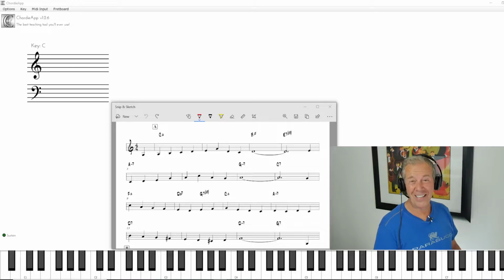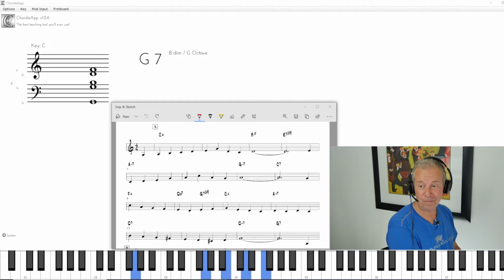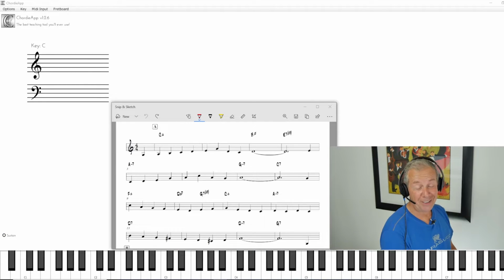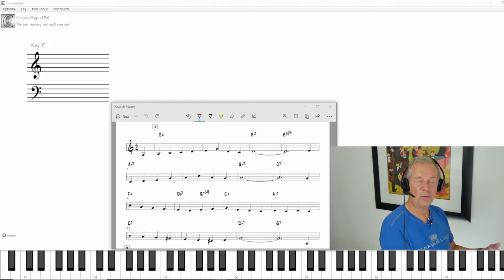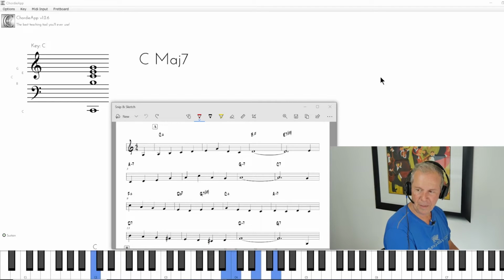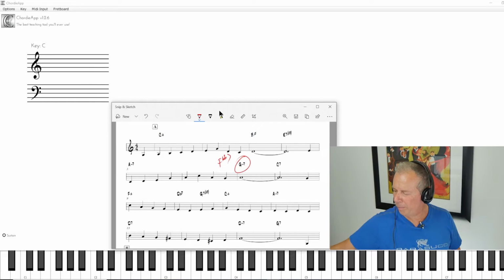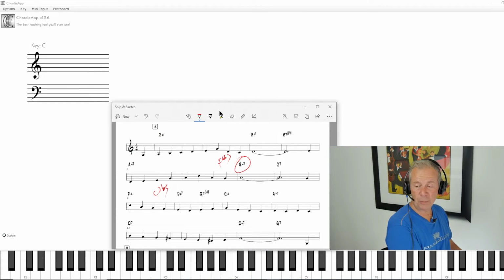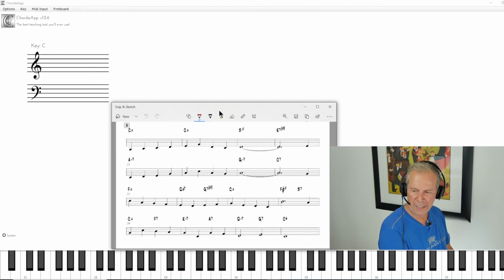Barry Harris Block Chords and Contrary Motion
How do we apply Barry Harris concept on block chords and contrary motion? Learn how to apply the 6th diminished scale in contrary motion.  Then apply it to "There Will Never Be Another You". Skip contrary motion jazz tutorial & listen 10:27.

Watch & Enjoy
Paul Tobey

00:00 Barry Harris
00:10 Block Chords Contrary Motion
01:20 Barry Harris 6th Diminished
01:40 What is 6th diminished scale
03:01 What left hand does
03:24 Barry Harris and Contrary Motion
04:23 Use as Arranging Technique
04:29 There Will Never Be Another You
10:27 Paul Tobey on Piano
14:17 Download Sheet Music

🎵🎵🎵 Visit Official JazzMentl website!

🎹 Download There Will Never Be Another You Lead Sheet

🎹 Barry Harris Exercises - Learn THREE 6th diminished scales and this arrangement. Download FREE sheet music and get started!